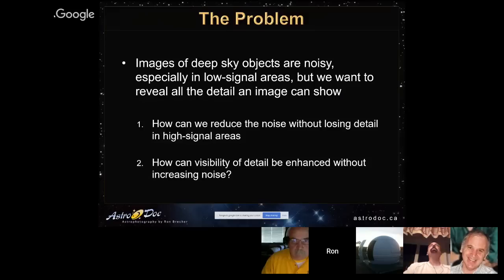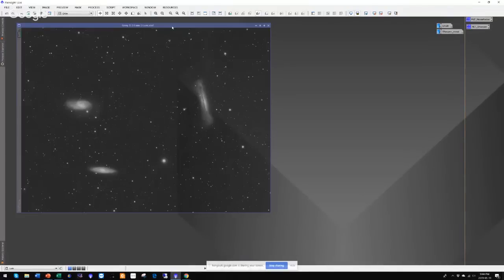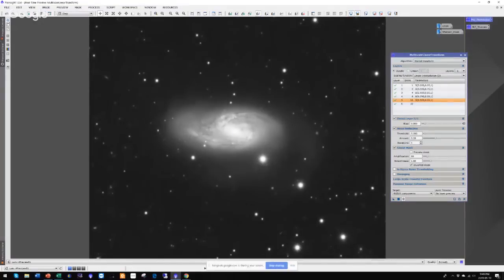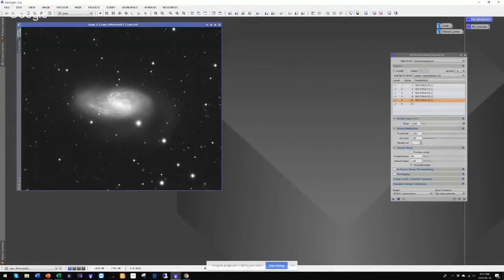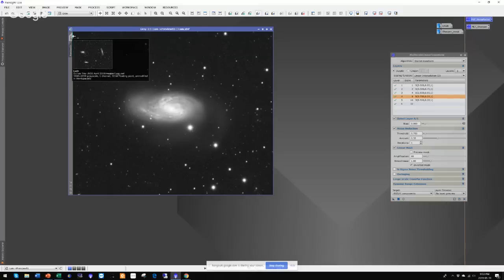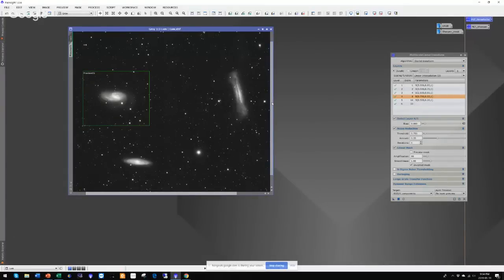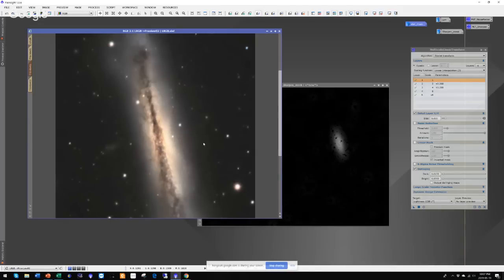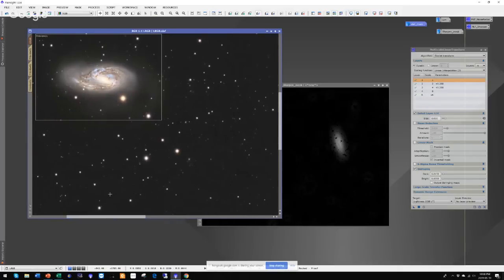Ron Brecher: MultiscaleLinearTransform: A Versatile Image Enhancement Tool in PixInsight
(Note, Originally Scheduled program (Greg Crinklaw, Sky Tools 4) has been postponed.)